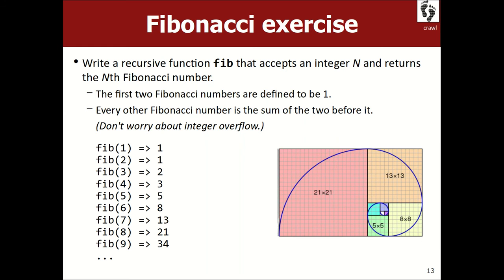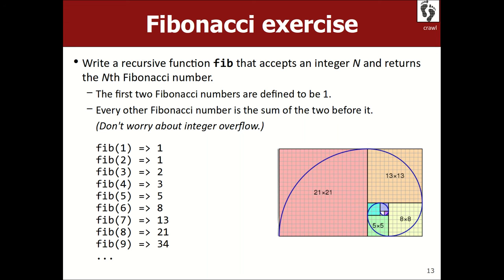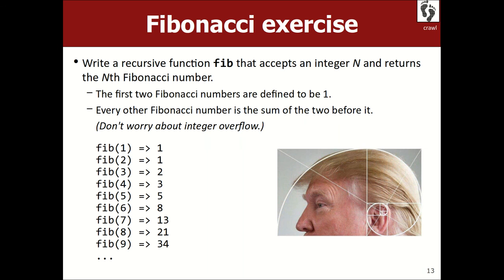08 Marty Stepp CS 106X: Programming Abstractions, Autumn 2017 Lecture 08-Recursion 2